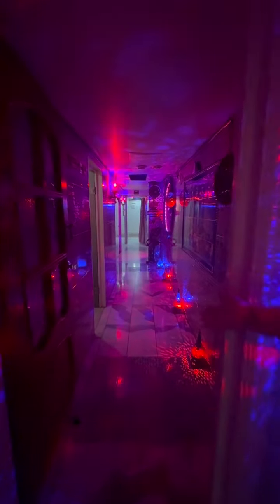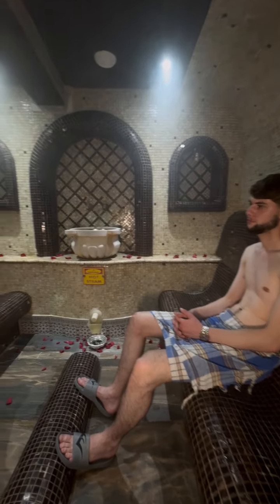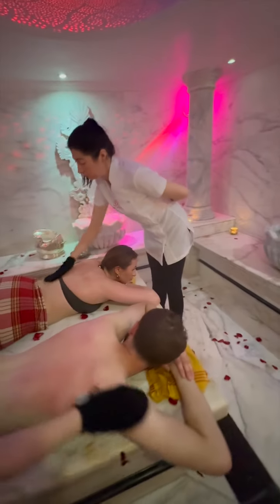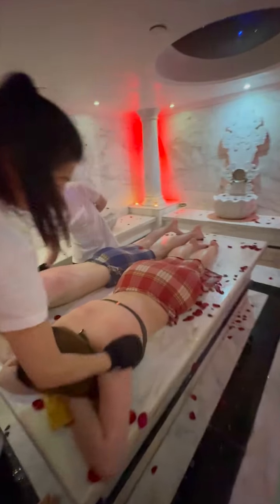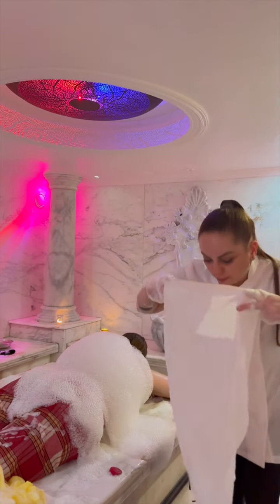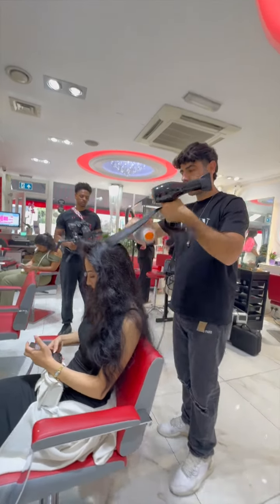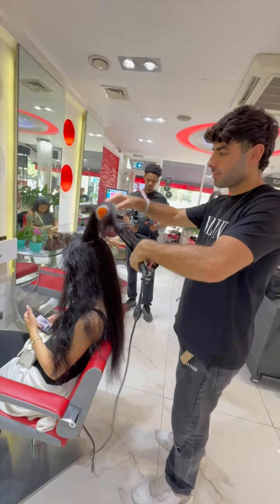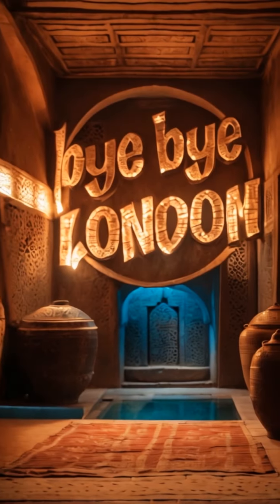Crystal Palace Turkish & Moroccan Hammam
Crystal Palace Turkish & Moroccan Hammam Experience
4 Stages:

1. Steam Room: Prepares and moisturizes the body and skin.
2. Exfoliation/Scraping: Gently removes dead skin cells.
3. Soap Massage: A soothing and cleansing massage with rich soap.
4. Moroccan Mineral Mud Mask: Choose from honey, chocolate, or coffee-infused mud for a luxurious treatment.

Final Steps:
* Shower: Rinse off and refresh.
* Relaxation: Unwind with your choice of coffee or tea.

Group bookings are available for up to 7 people.
Open daily from 10:00 AM to 8:00 PM.

تجربة الحمام التركي والمغربي الكريستالي

4 مراحل:

غرفة البخار: تحضر الجسم والبشرة وترطبهما.
التقشير/الكشط: تزيل خلايا الجلد الميتة بلطف.
التدليك بالصابون: تدليك مهدئ ومنظف بالصابون الغني.
قناع الطين المغربي المعدني: اختر من بين العسل أو الشوكولاتة أو الطين الممزوج بالقهوة للحصول على علاج فاخر.
الخطوات النهائية:

الاستحمام: اشطف جسمك وانتعش.
الاسترخاء: استرخِ مع اختيارك من القهوة أو الشاي.
الحجوزات الجماعية متاحة لما يصل إلى 7 أشخاص.

مفتوح يوميًا من الساعة 10:00 صباحًا حتى 8:00 مساءً.